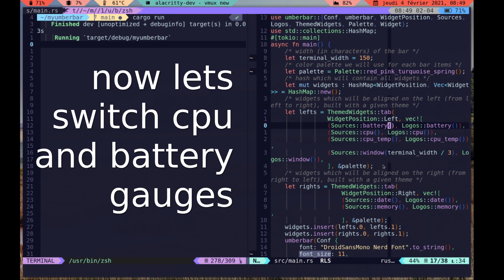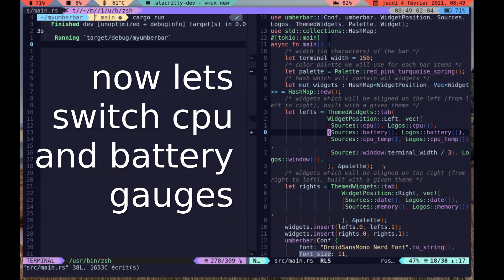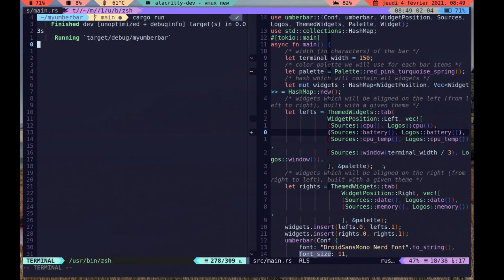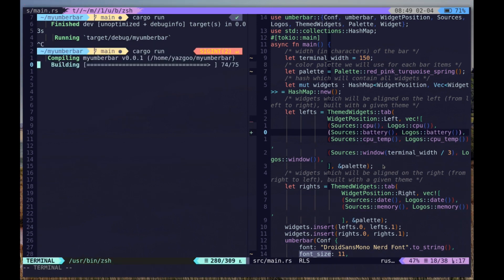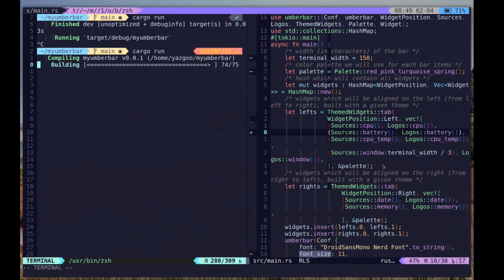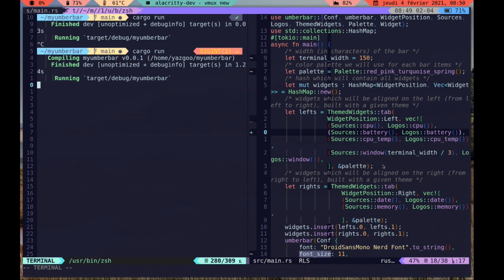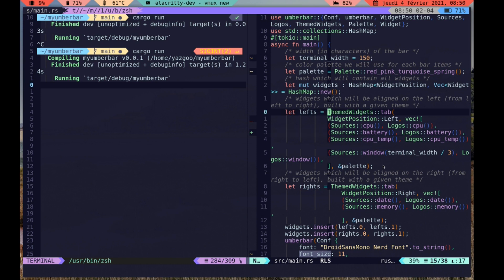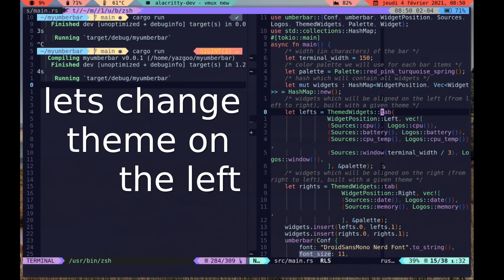umberbar - status bar in rust based on alacritty